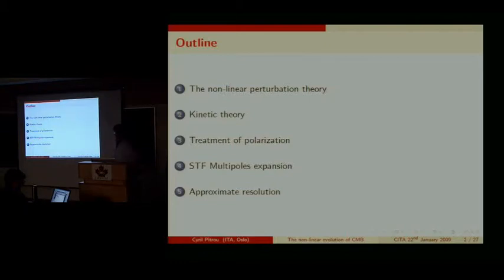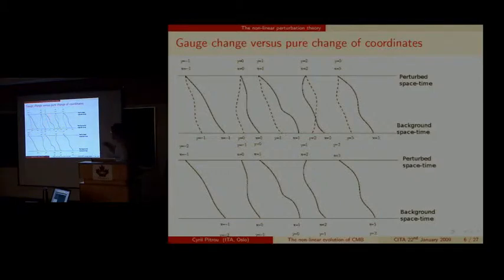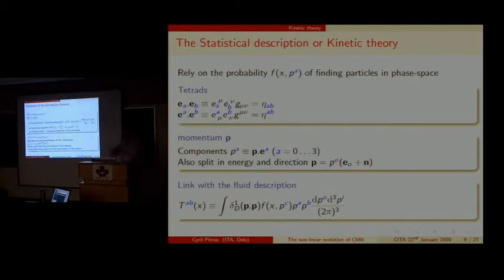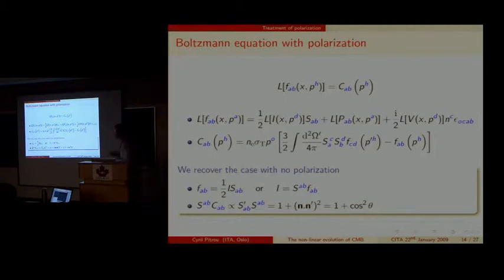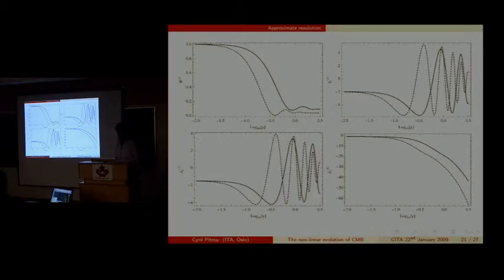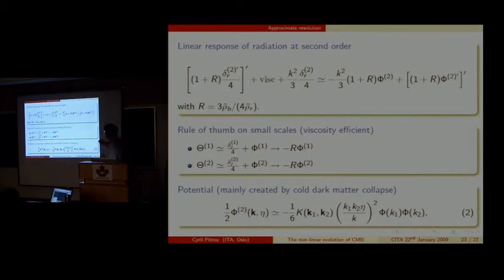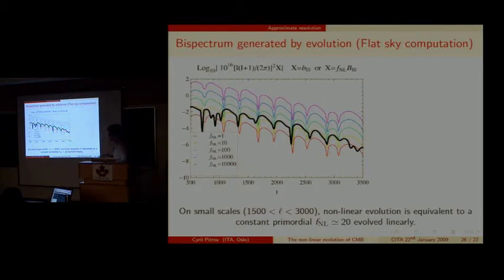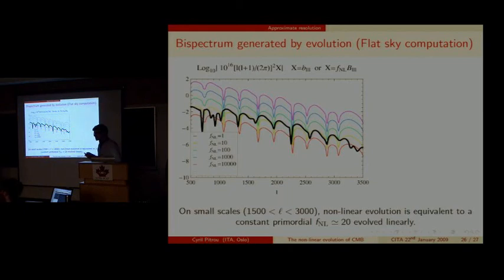CITA 153: The non-linear evolution of the cosmic microwave background radiation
Title: The non-linear evolution of the cosmic microwave background radiation
Speaker: Untitled
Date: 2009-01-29